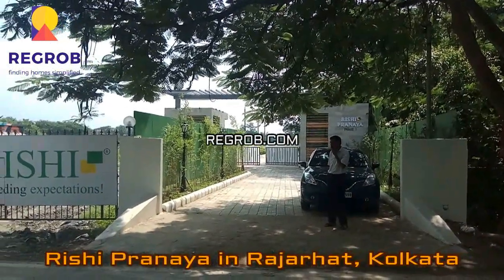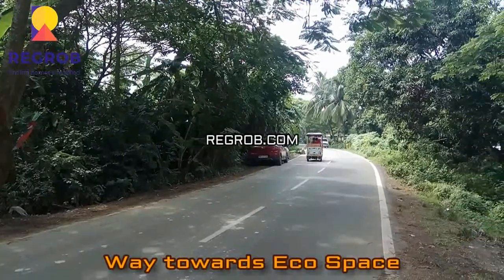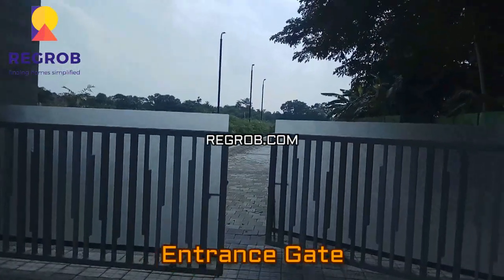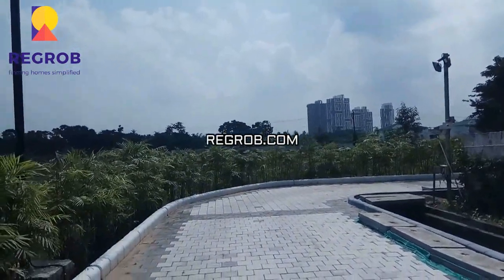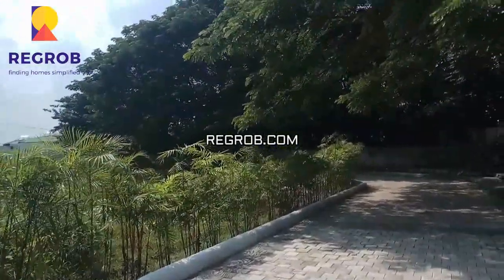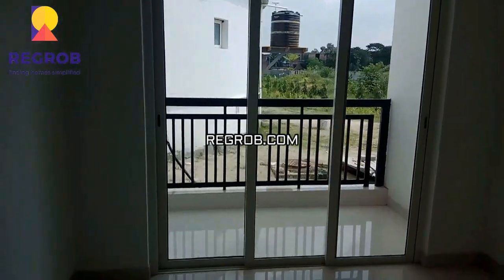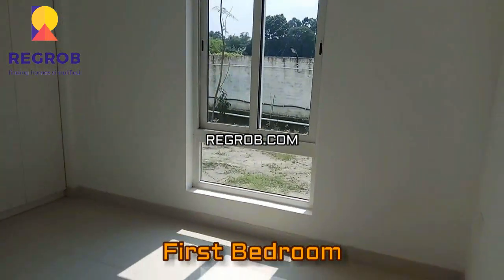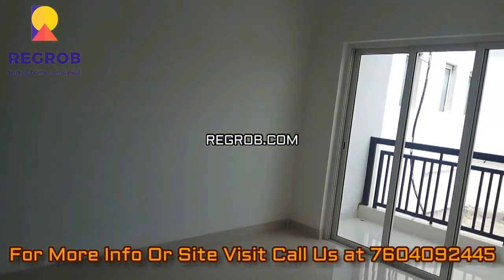2 BHK Flats For Sale in Rajarhat Kolkata | ☎️+91-7604092445 | Price 💰 45 Lacs | Actual Video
Call: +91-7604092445 | 2 BHK, 3 BHK Flats for sale in Rajarhat Newtown Kolkata | Actual Video of 2 BHK Model Flat | Under Construction Project | Possession: May 2024 | 2 BHK @ 45 Lacs | 3 BHK @ 62 Lacs | Close to Office Area | Close to Eco Space | Book Best Deals and Free Site Visit

Address: DAG No. 1088 (P) & Others, Mouza Kalikapur, J.L. No. 40 P.O & P.S - Rajarhat, Patharghata GP, Kolkata, West Bengal 700135

Rishi Pranaya is a residential development by Rishi Group which is located at Rajarhat, Kolkata.

This is Under Constructed Project. Possession of this project will start from May 2024.

The project is spread over 2.70 acres of land and consist of 2 towers having G+23 floors.

This is HIRA Registered Project with Registration No: HIRA/P/NOR/2019/000465.

USPs OF RISHI PRANAYA PROJECT:

• Soulful Themed Residences.
• Tall Towers with Efficient Layout
• Strategically Located with Ac Transport Facility
• 74% Open Area3 In the Project
• Designer 2 Leveled Landscaped Podium Recreations
• Grand Community Hall
• State-of-the heart Gym & Fitness Studio
• Separate Steam Room for Men & Women
• Soulful Cafeteria

Price Details:

• 2 BHK
• Carpet Area: 633/642/644 Sq. Feet
• Price: ₹ 45 Lacs Onwards

• 3 BHK
• Carpet Area: 787/825/934 Sq. Feet
• Price: ₹ 62 Lacs Onwards

Amenities:

• Lifts
• 24/7 Water Supply
• Car Parking
• Gymnasium
• Club House
• Children's Play Area
• Entrance Lobby
• Gated Community
• Jogging Track
• Steam Room
• Swimming Pool
• ATM
• Cafeteria
• Grocery Shop
• Shopping Centre
• Garbage Disposal
• Paved Compound
• Rain Water Harvesting
• Reflexology Park
• Community Hall

CONNECTIVITY:

• Eco Space Bus Stop: 3 mins
• Kalkhetra Metro Station (Proposed) (3.5 Kms): 5 mins
• Airport (11.5 Kms): 20 mins

EDUCATION :

• Delhi Public School: 2 Mins
• Megacity (300 M): 1 min
• Narayan School (1.6 Kms): 3 mins
• Aliah University: 5 mins
• AMITY University: 5 mins
• The Newtown School: 6 mins
• University of Engineering and Management: 9 mins
• Presidency University (4.1 Kms): 10 mins
• St. Xaviers University (5.7 Kms): 10 mins

HEALTHCARE:

• Ohio Hospital: 5 mins
• Tata Medical Centre (3 Kms): 5 mins
• Bhagirathi Neotia Woman and Child Care Centre, Newtown: 8 mins
• Apollo, Newtown: 10 mins

BUSINESS HUBS:

• Ecospace (1.1 Kms): 3 mins
• DLF 2 (Ericson India): 4 mins
• TCS Gitanjali Park: 4 mins
• Unitech Infospace: 5 mins
• The Financial Hub: 5 mins

SHOPPING & ENTERTAINMENT:

• Centrus Mall (2 Kms): 3 mins
• Eco Park: 5 mins
• Mother's Wax Museum: 5 mins
• Rabindra Tirtha: 6 mins
• Spencer's Shopping Plaza: 9 mins
• Aquatica: 10 mins
• DLF Galleria: 10 mins
• Axis Mall (5.5 Kms): 10 mins
• City Center 2:  15 mins

BANKS & ATMS:

• ICICI Bank Rajarhat: 3 mins
• Axis Bank ATM: 3 mins
• Punjab National Bank: 4 mins
• Bandhan Bank: 6 mins

EATERIES:

• The Westin: 5 mins
• Bangla Mishti Hub: 5 mins
• Cafe Ekante: 5 mins
• The Pride Hotel Kolkata: 10 mins
• Novotel: 10 mins